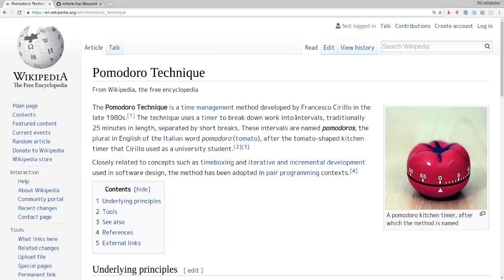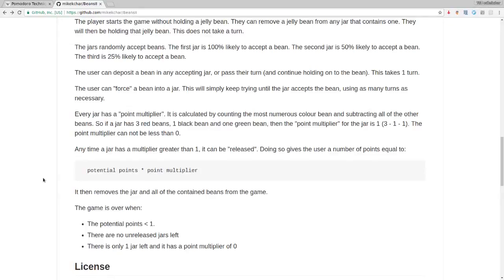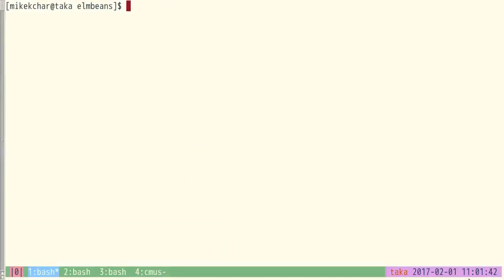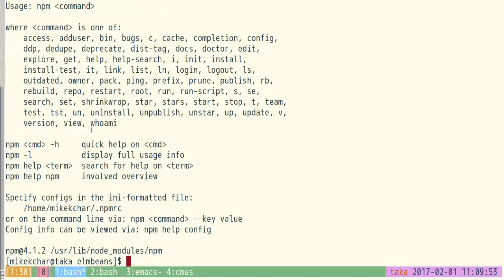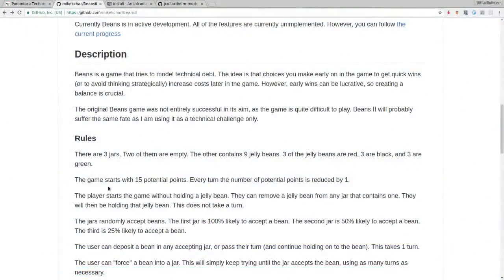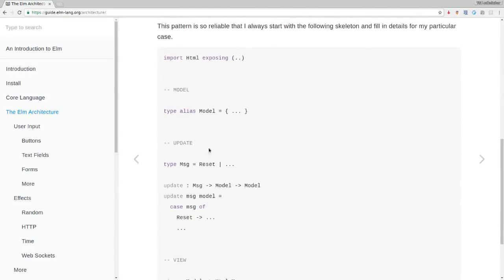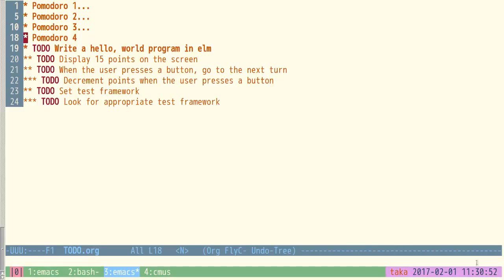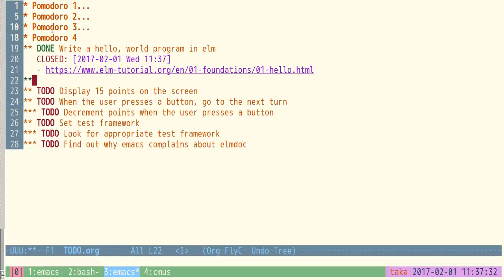Elmbeans 1: Writing a small game in Elm - Power Pomodoros!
Happy Setsubun[1]!  We're going to celebrate by writing a small game about jelly beans using the Elm programming language.  Instead of being a tutorial about Elm (a language that I don't know!), I'm going to concentrate this series on other practices for programming.  Today's episode is all about time management and focus using a practice called "power pomodoros".  We will do virtually no programming today, so even non-programmers may find it interesting.